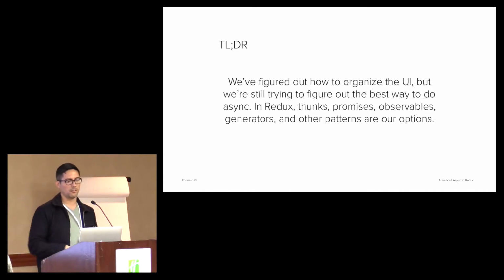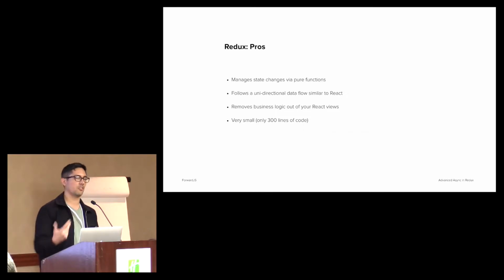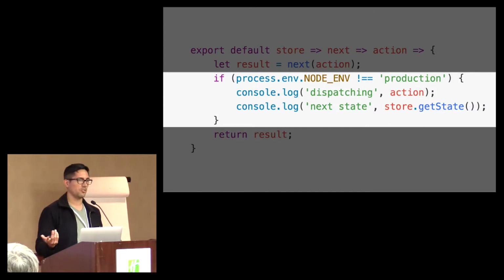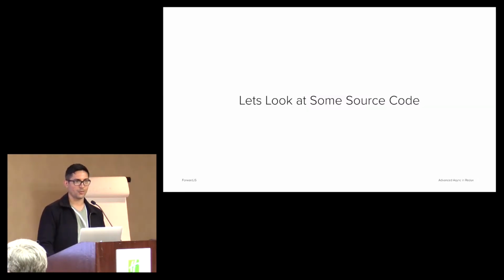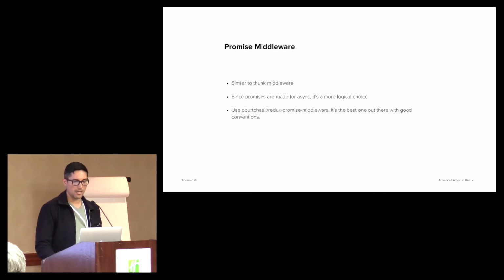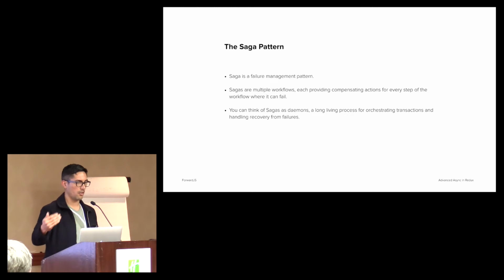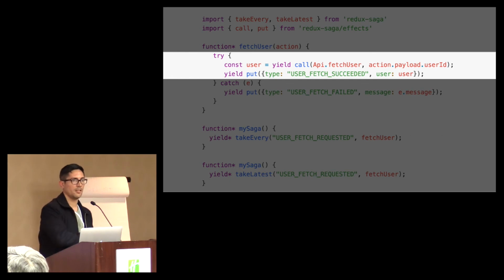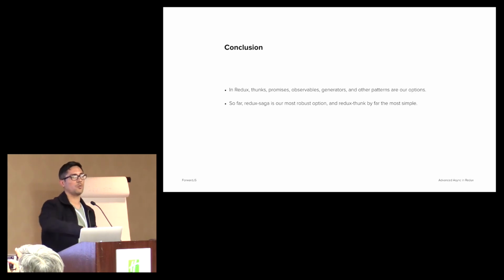Async in Redux - ForwardJS San Francisco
The number of approaches for asynchronous operations in Redux is dizzying. Thunks, Promises, Sagas, Observables, etc. all handle async in radically different ways. This talk will go over the state of async in Redux, explaining the tradeoffs with each approach.

Talk by: Freddy Rangel